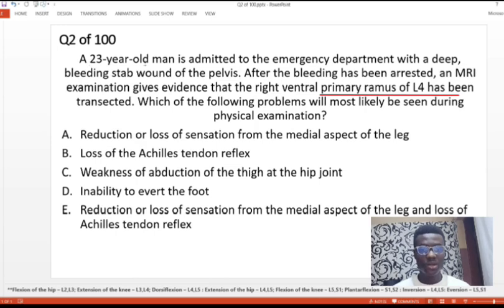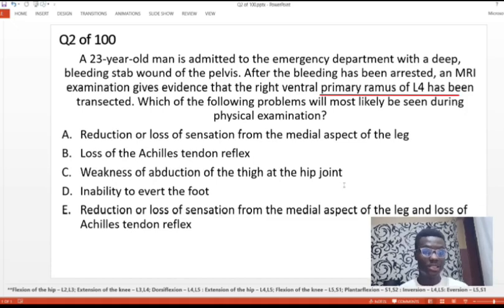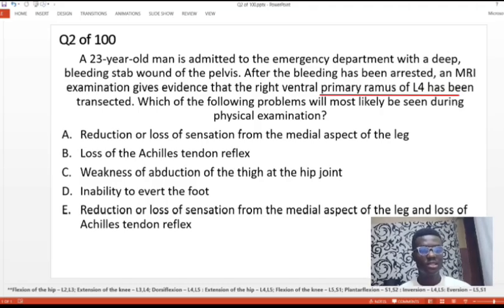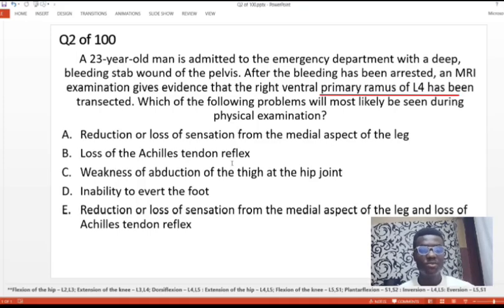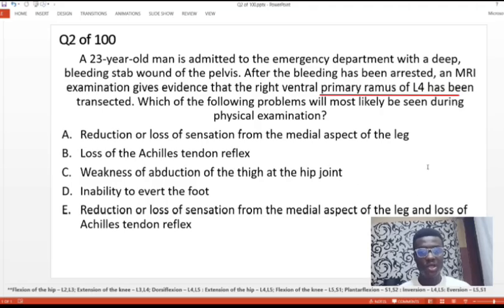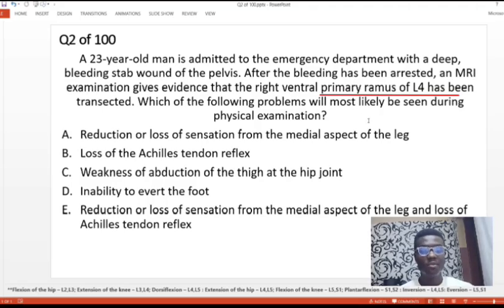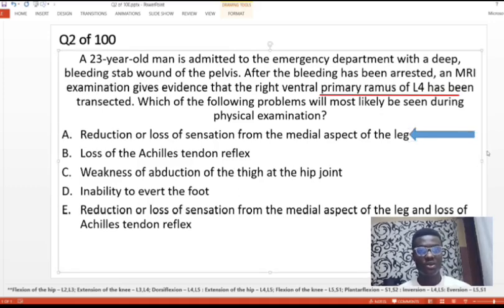3. Dermatome of L4.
In this video, I explained the cutaneous Innervations of the L4 spinal nerve and the Achilles tendon reflex.